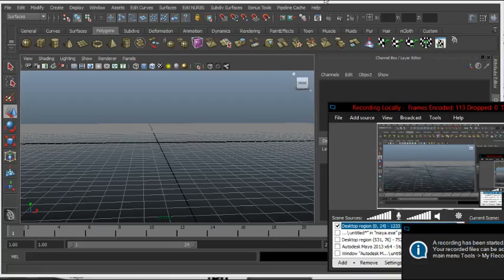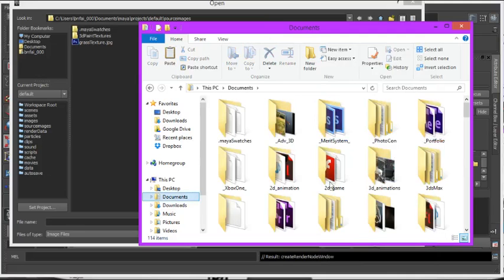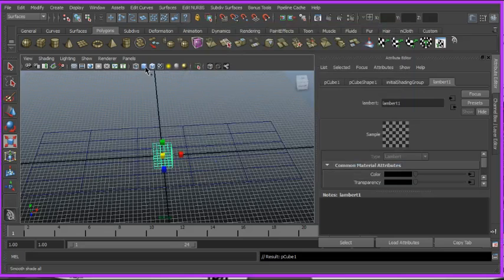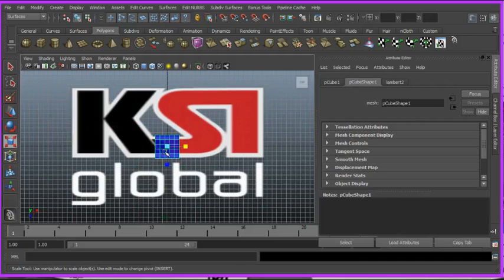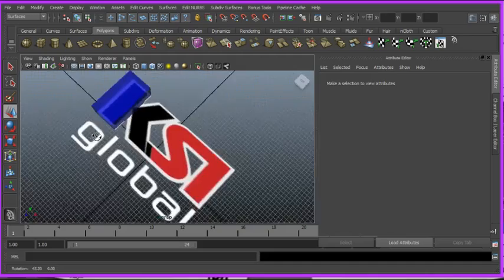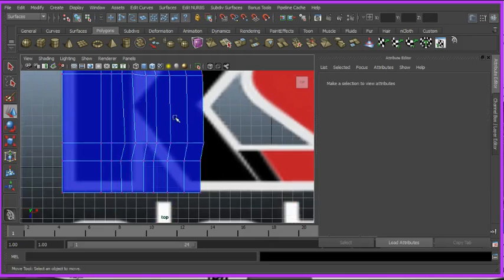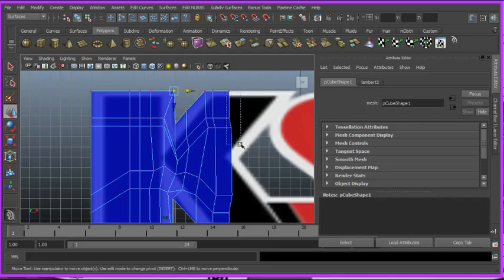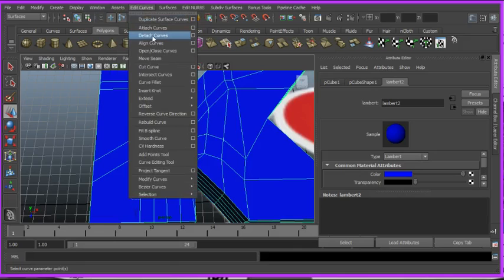KSI Jupiter 7 - Maya 2014 - How to Model over an image : Quick Video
Someone in productions asked me how to model over an image / the best way to create a accurate 3D KSI Logo with Autodesk's Maya 2014.  In this video I show how I input the image, and model over it. It is a quick video so I do not go into too much detail.  Hope you enjoy!